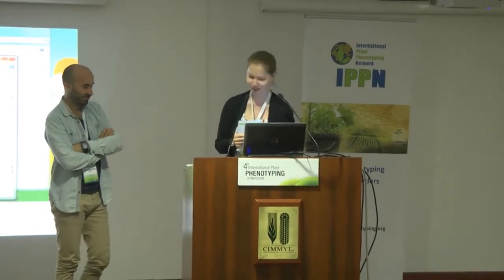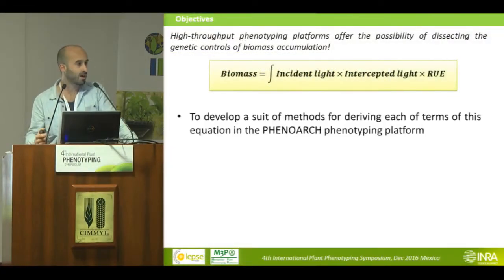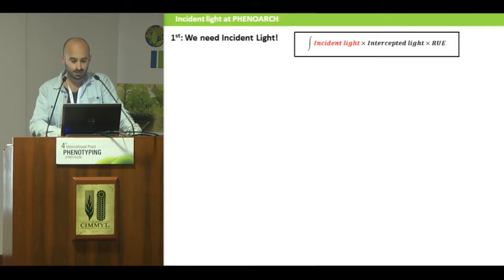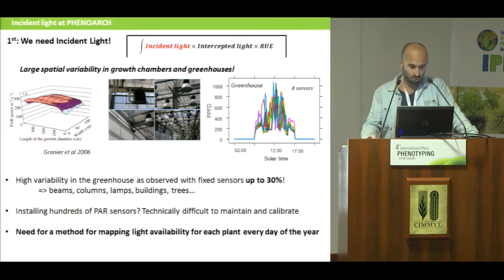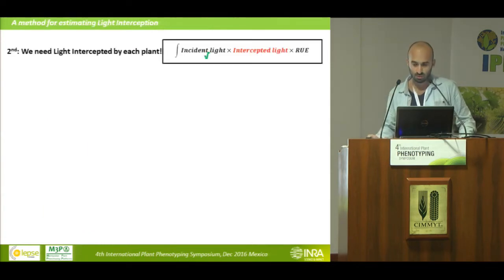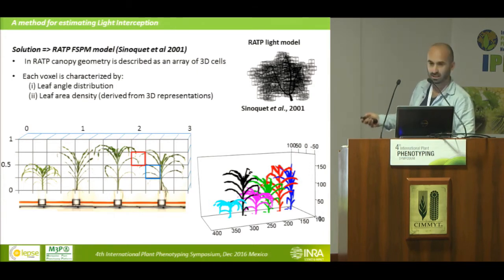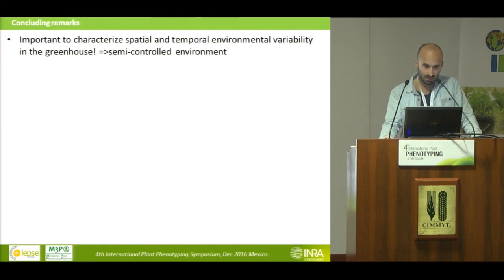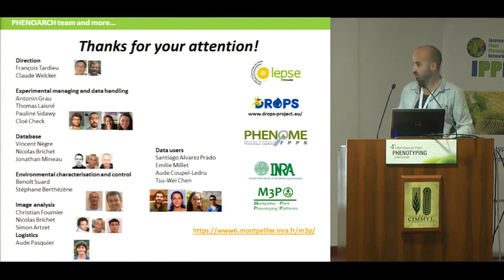High-throughput estimation of incident light, light interception, and radiation-use efficiency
Llorenç Cabrera-Bosquet

High-throughput estimation of incident light, light interception, and radiation-use efficiency of thousands of plants in a plant phenotyping platform